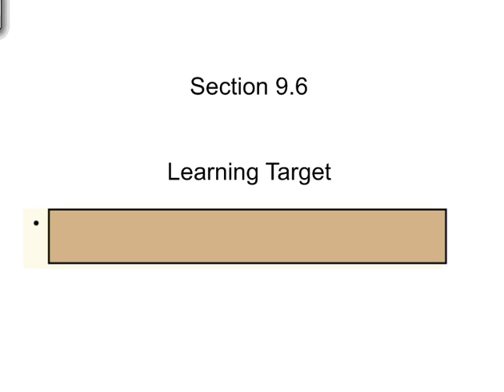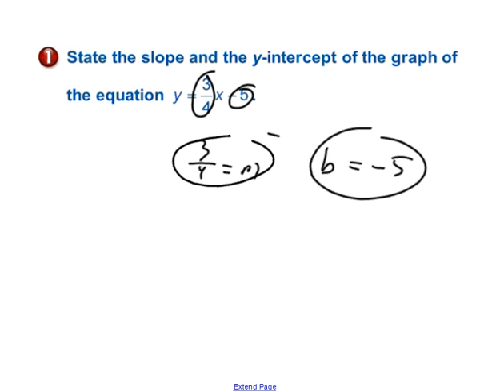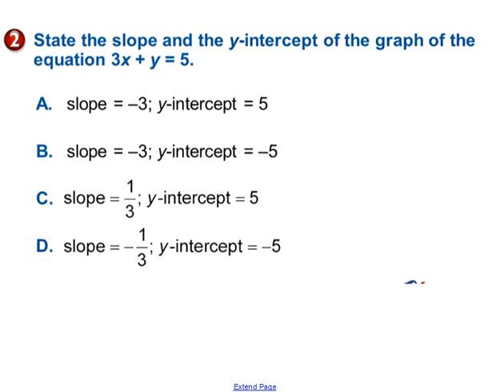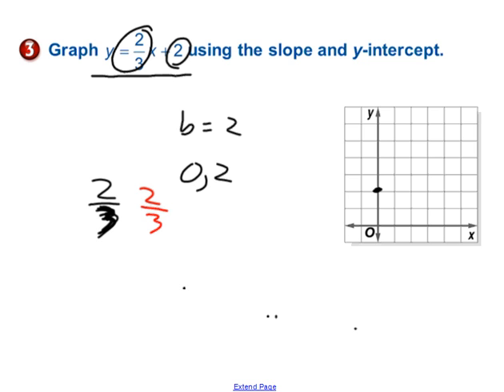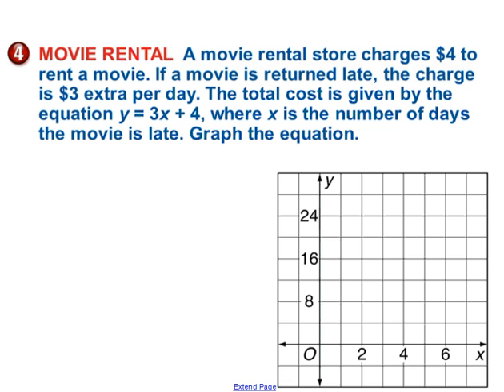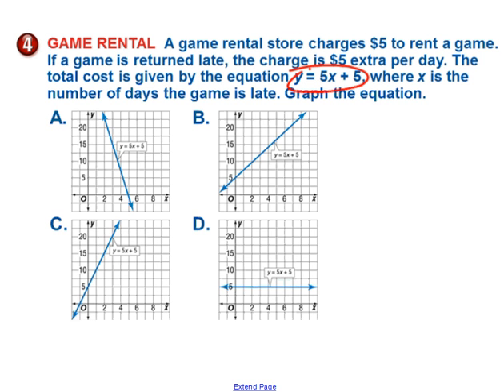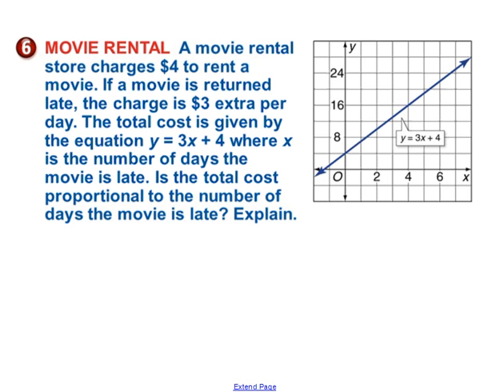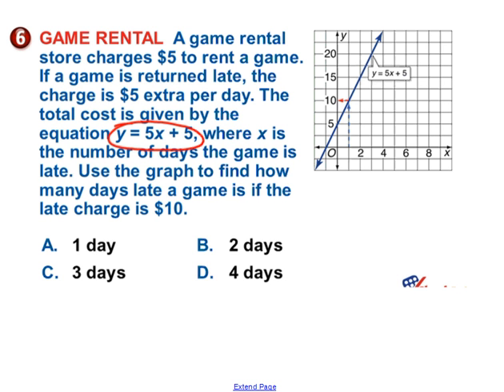RV 9 6